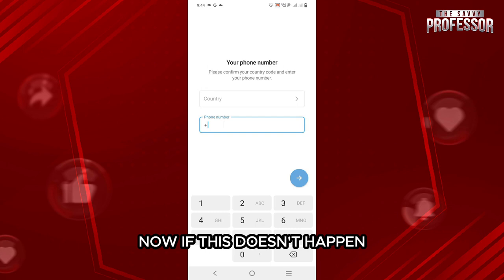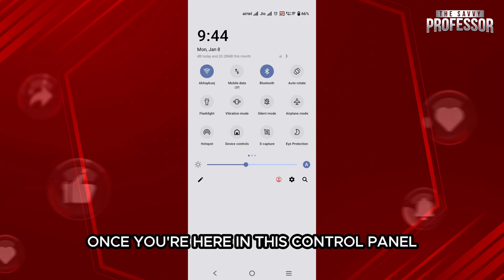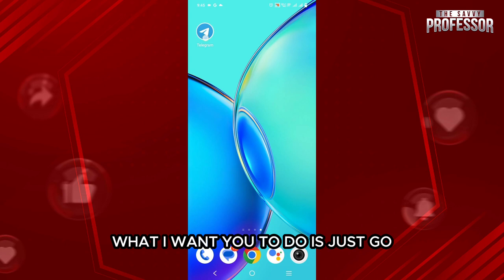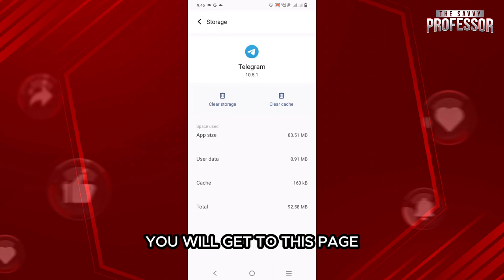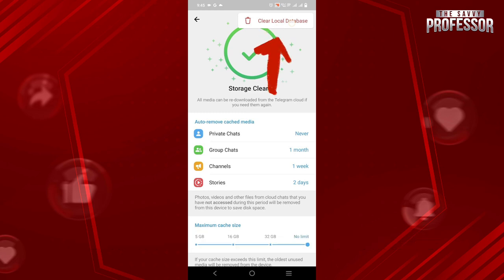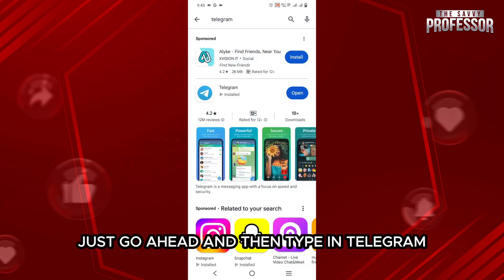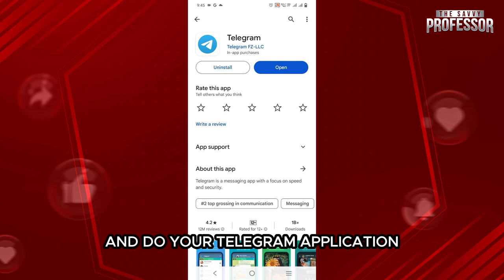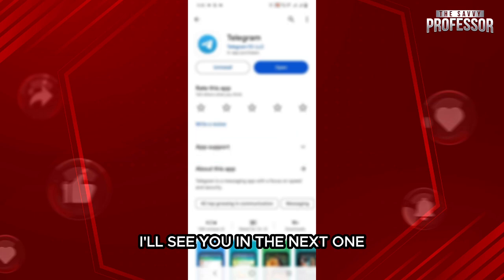How To Fix Telegram Invalid Email Token (How To Solve Telegram Invalid Email Token)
How To Fix Telegram Invalid Email Token (How To Solve Telegram Invalid Email Token). In this video tutorial I will show you how to fix Telegram invalid email token.